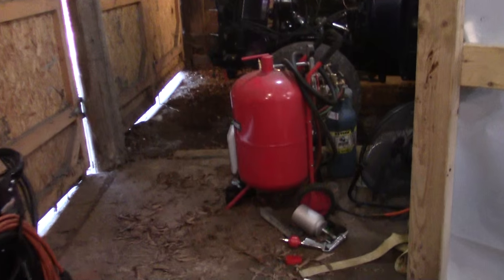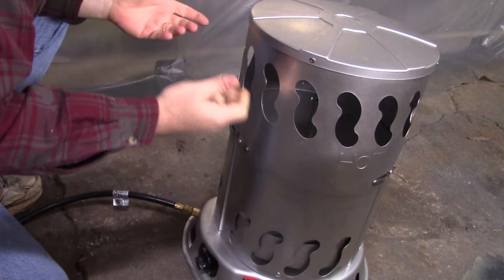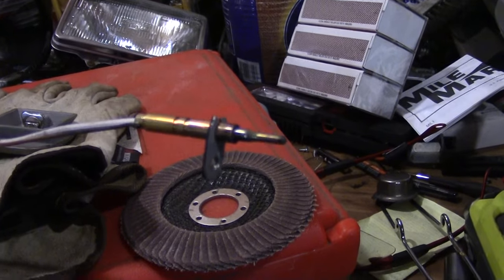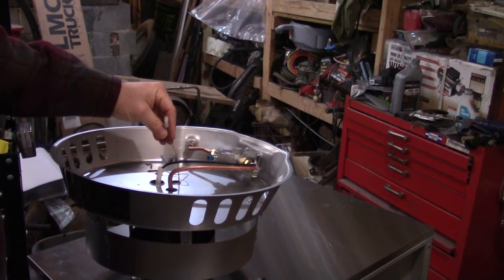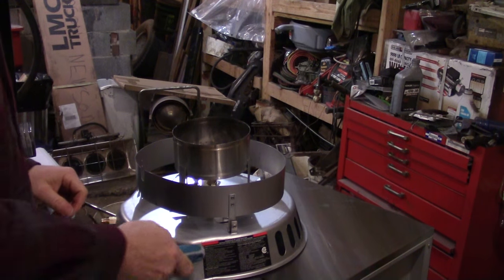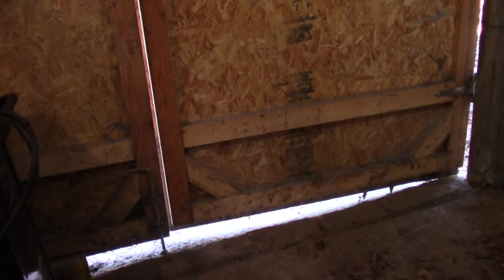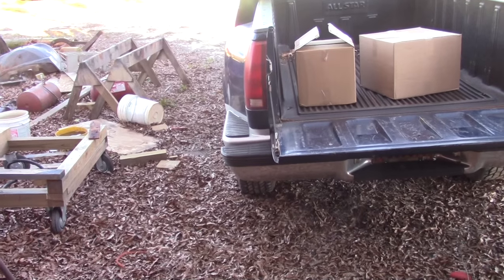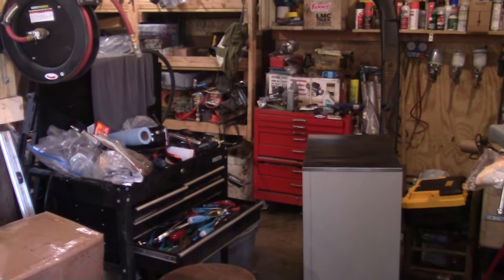Heater Fix Fail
Trying to get a brand new Mr. Heater MH80CVX to work!  Unfortunately, the new part did not fix the issue.  See what the heater looks like apart and see how dangerous it is to light one!